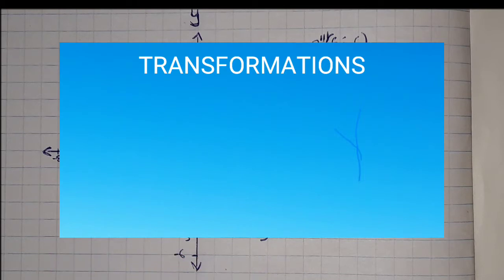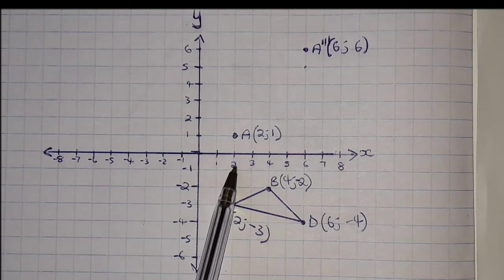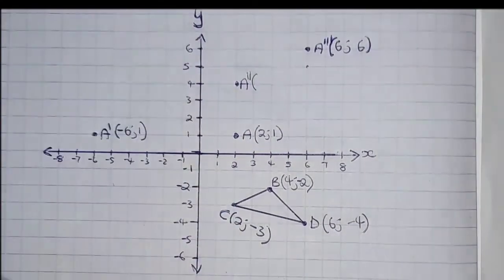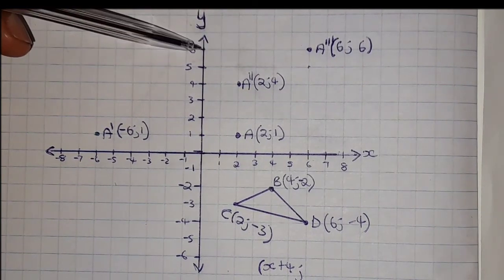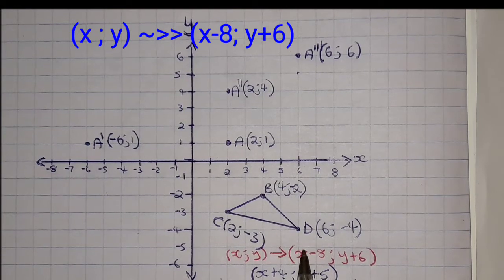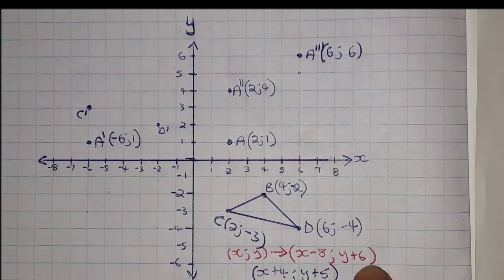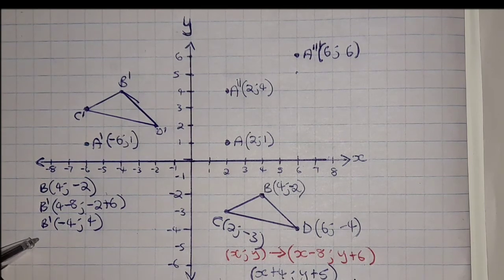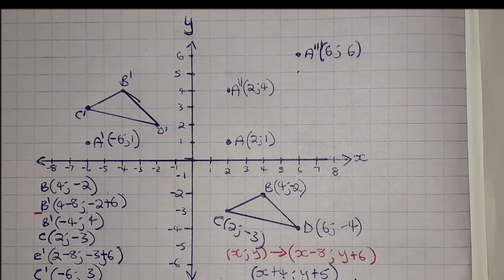Grade 8 and 9 Transformations: translations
Looking at translations for grade 8 and 9
The video on reflections to follow after this one